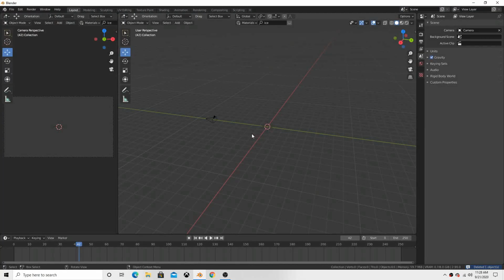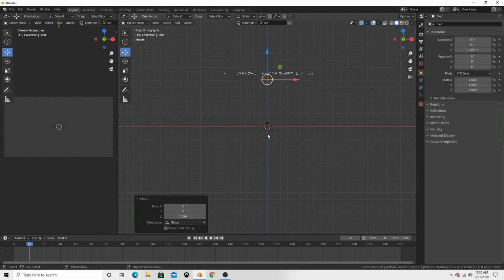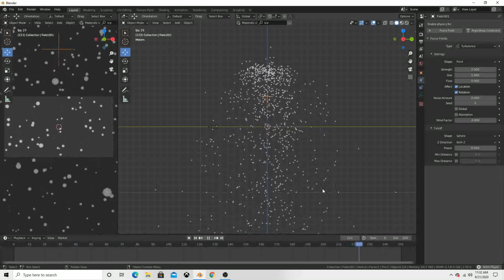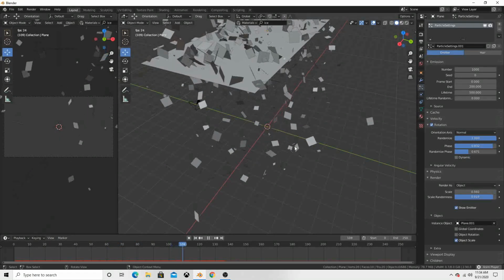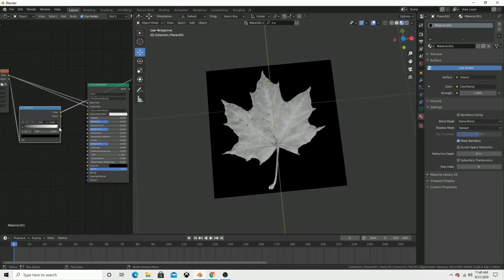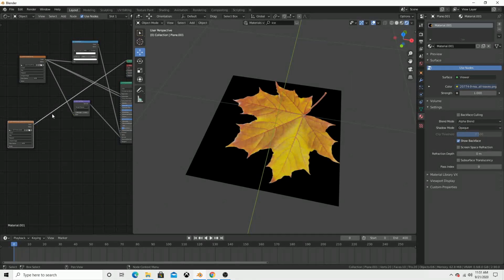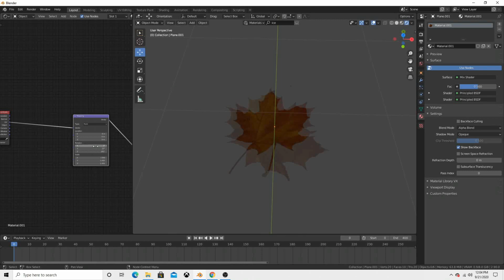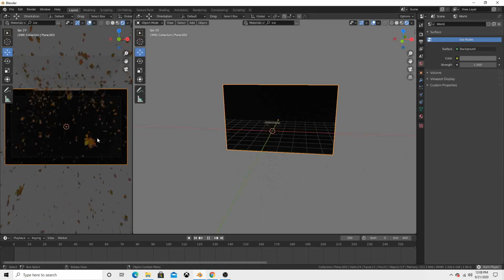Autumn Leaves Fall Animation in Blender (English)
In this video we shall learn how to make a scene of falling leaves. Its simple, easy and pretty. Hope you guys will enjoy it.